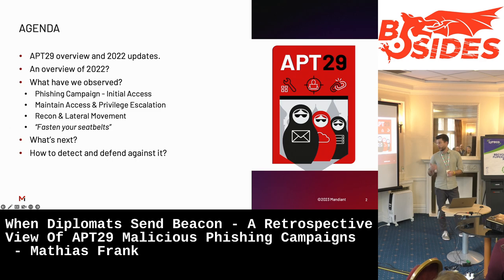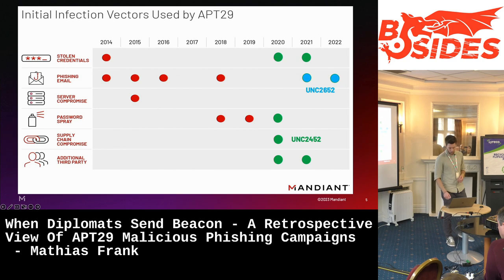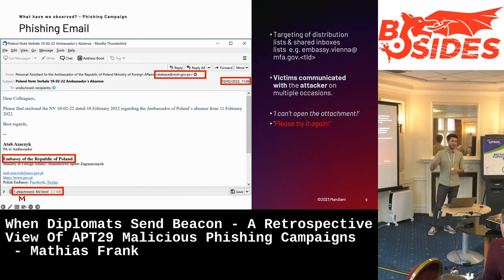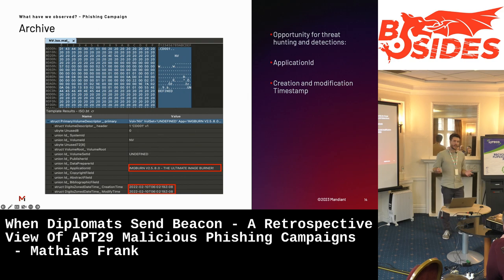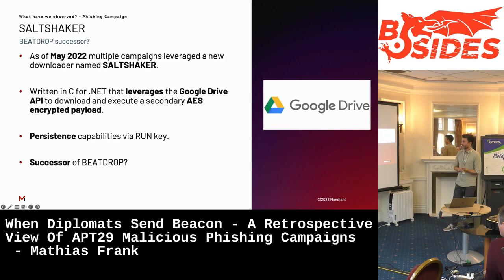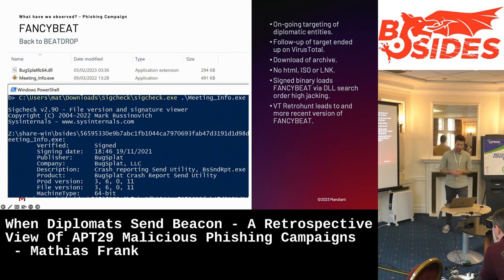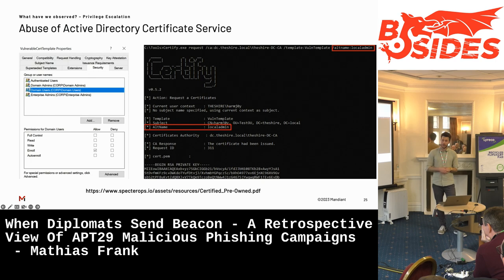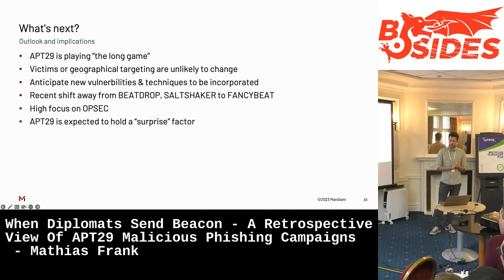When Diplomats Send Beacon - A Retrospective Of APT29 Malicious Phishing Campaigns - Mathias Frank